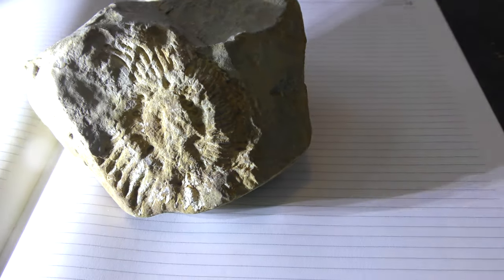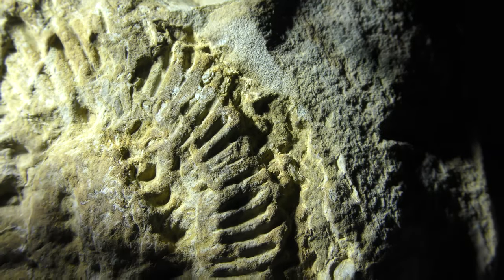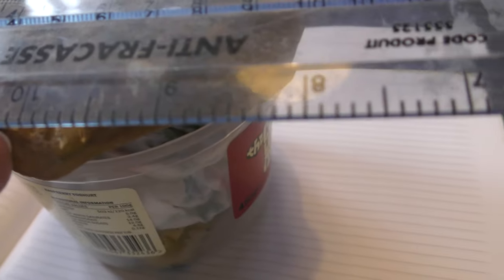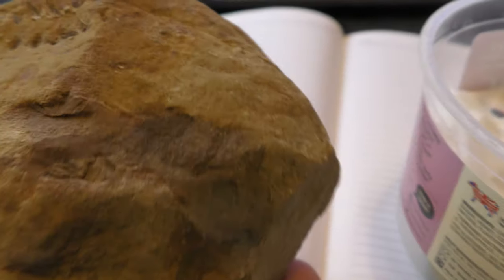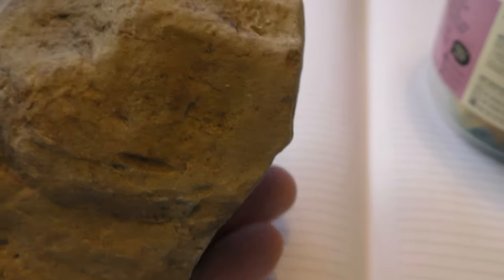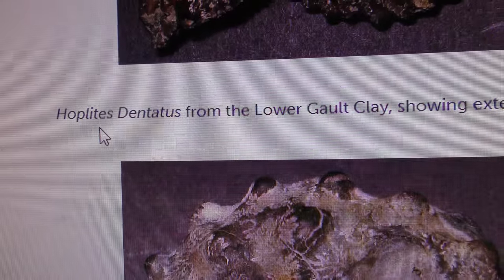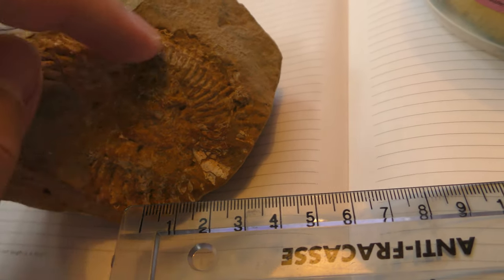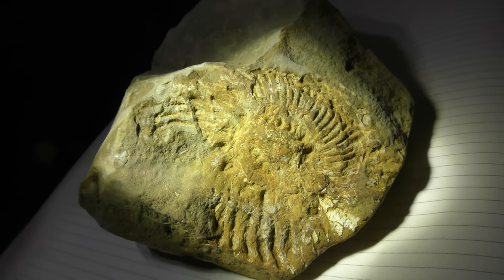165 Million year old Middle Jurassic Ammonite Fossil Kosmoceras or Rasenia found in Britain 2020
165 Million year old Middle  Jurassic Ammonite Fossil Kosmoceras or Rasenia found in Britain 2020

was titled 113 Million year old Fossil Ammonite Hoplites Dentatus maybe found in Britain 2020 until 339pm 29sep20220 ,

Hoplites Dentatus   picture looks similar to what i found
that makes it 100-113 million yrs old
this is a rough guess at what i found ,
Barrow Museum helpfully tell me :  The only way to work out which species of ammonite you have found, is to examine the characteristics of the shell, which in the case of your specimen is sadly, an impression and a bit battered!  Ideally, we would be able to see all the ribs, whether or not they bifurcate or change in any other way, whether they lean forwards or backwards across the venter (the outer edge) and to see the cross-section of the whorl, which could be anything from circular to disc-like to square.  Other ornamentation can be diagnostic too, such as spines or knobbly protrusions, which I note yours has.
The location it was found is unlikely to help much, as Cambridgeshire is covered by a lot of glacial till - material picked up by moving ice-sheets and dumped where they melted.  This chunk is likely from this deposit so has been removed from its point of origin.

But, all in all, yours I can say with some confidence is Jurassic.  I suspect it was fossilized in a harder band of mudstone, after the overburden pressure had compacted the rock.  It could be Kosmoceras (which can resemble Hoplites somewhat) which would mean it was alive during the latter part of the Middle Jurassic, about 165 million years ago.  Or, it might be Rasenia, from the lower Kimmeridge Clay, which has about the same ribbing density and protrusions well down its flank.  I have seen both in the glacial deposits of Cambridgeshire.  But without better preservation, I doubt anyone could pronounce on its identity with absolute certainty.